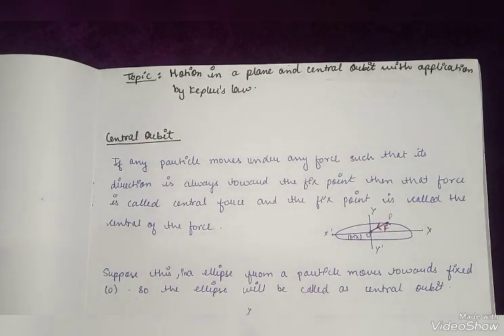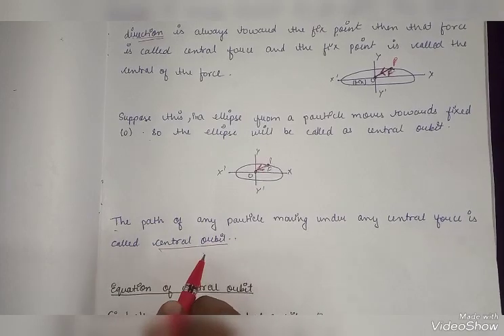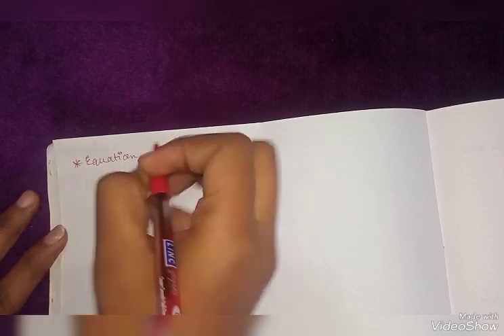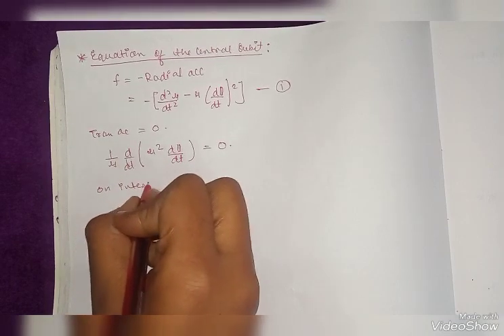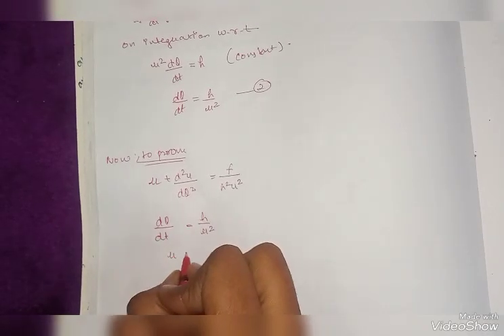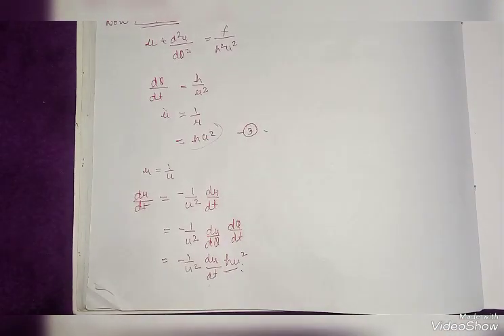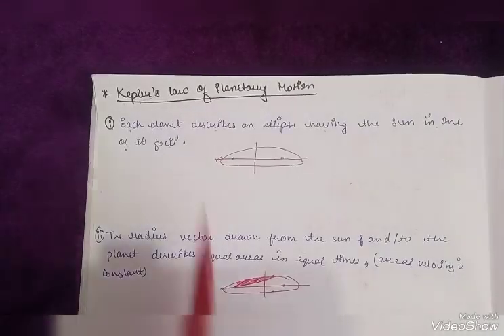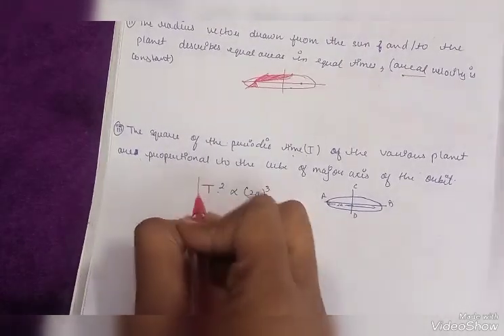Motion in a plane and central orbit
Central orbit
Equation of central orbit
kepler's law